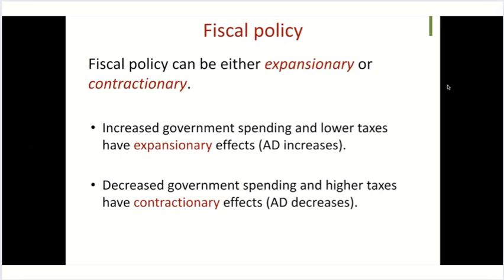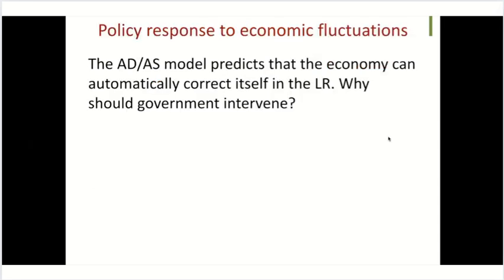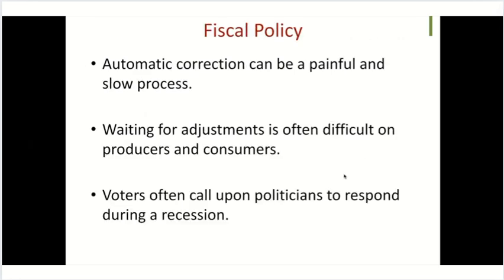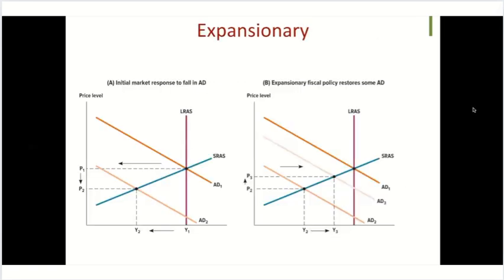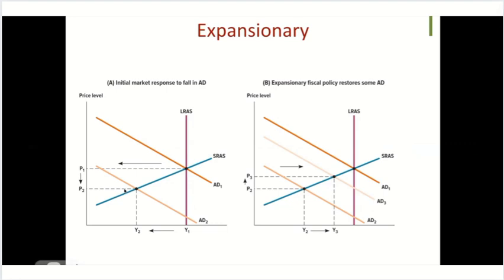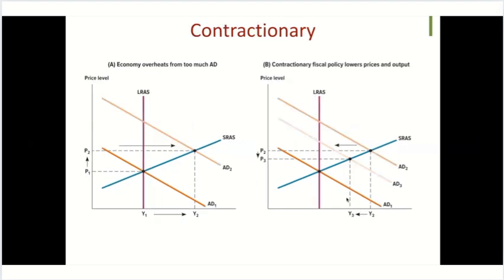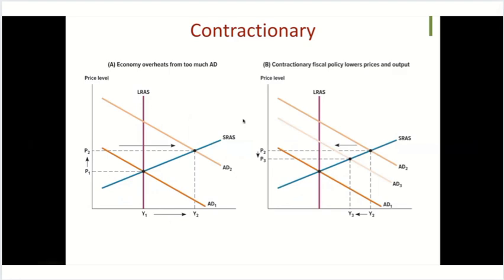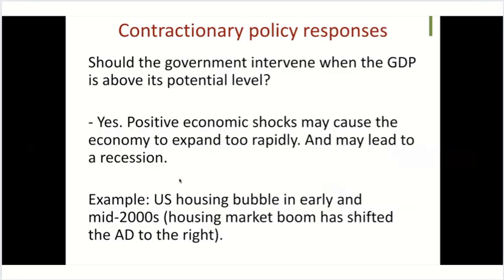CH 13 - Expansionary vs. Contractionary Fiscal Policy Lecture Slides